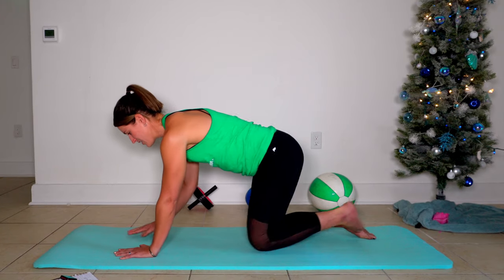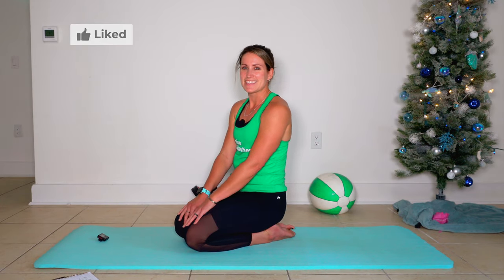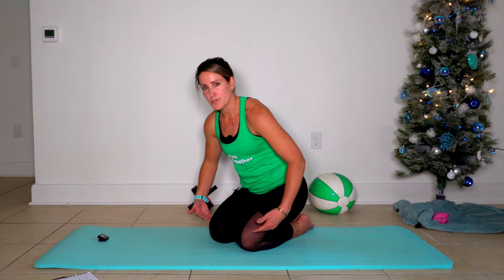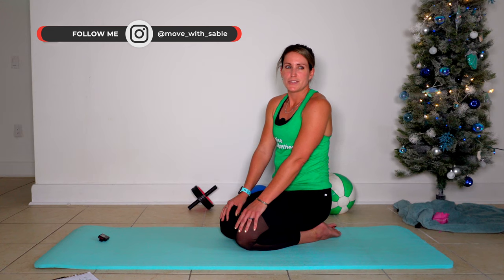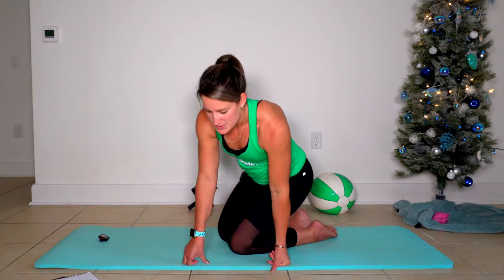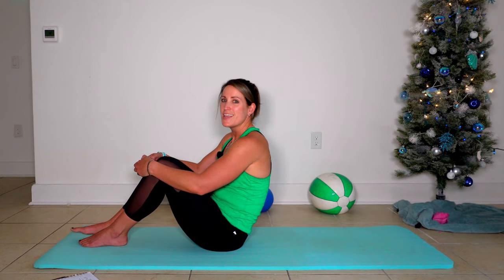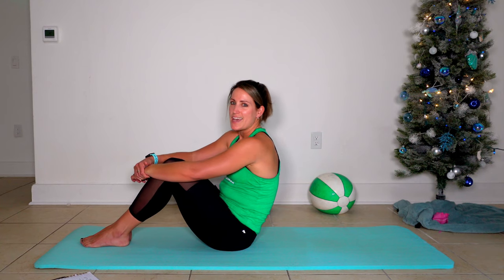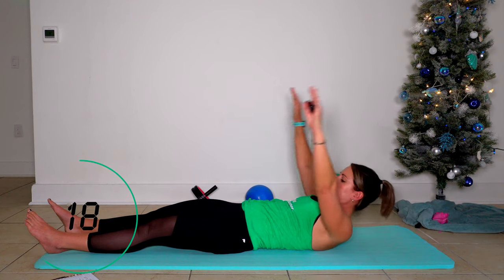Modified Dynamic Core Flow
This is core series is a less intense version of the Dynamic Core Flow. This is a great option for anyone recovering from an injury or illness, as well as for pre and post-natal exercisers.

30 seconds each exercise:
Plank Position Knee Lift and Lower
Bird Dog Right Arm Reach
Table Top Knee to Elbow
Bird Dog Left Arm Reach
Pelvic Tilt
Pelvic Tilt Knee Lifts
Half Boat

This workout is 3.5 minutes long and pairs beautifully with my Lazy Gurl Leg workout for a complete, low impact workout session.